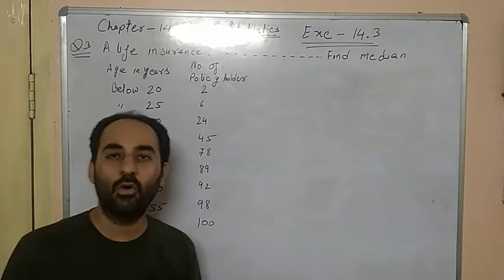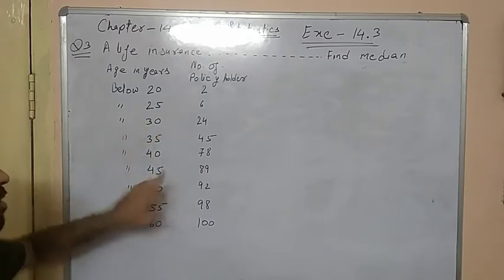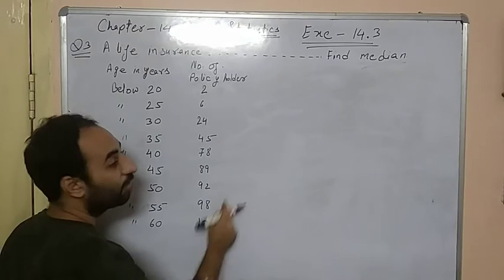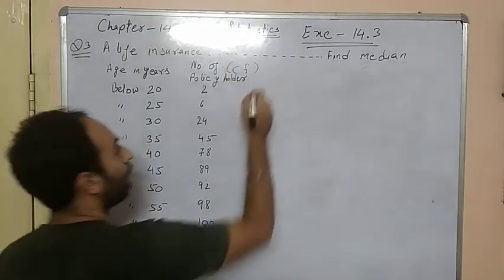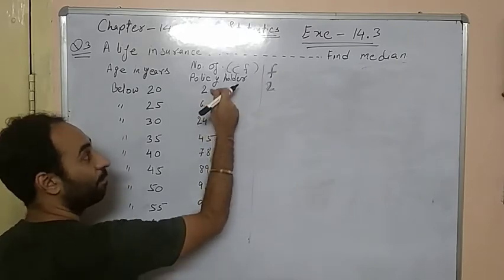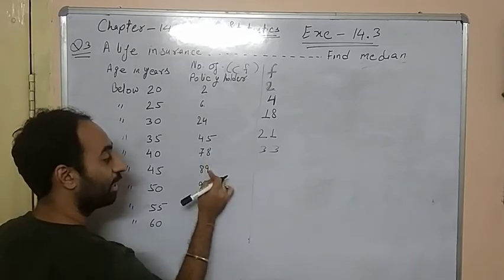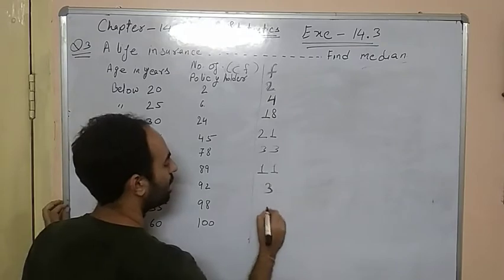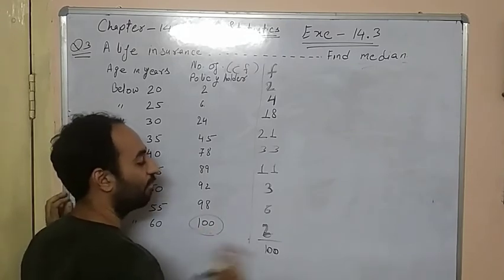Statistics Chapter 14 Exe 14.3 Q 3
Statistics Chapter 14 Exe 14.3 Q 3 class 10